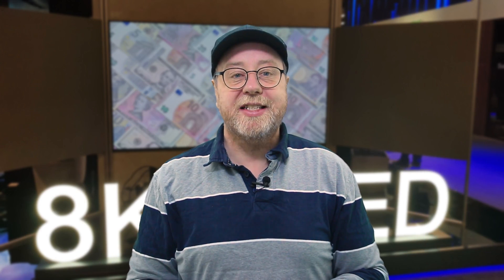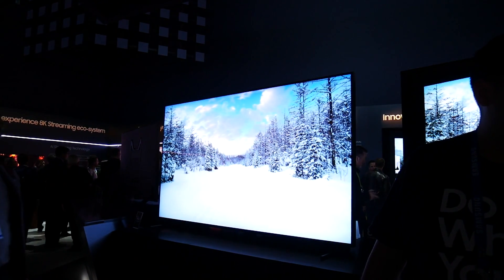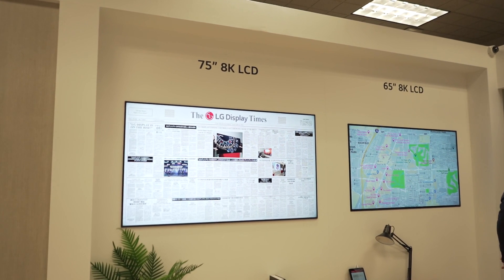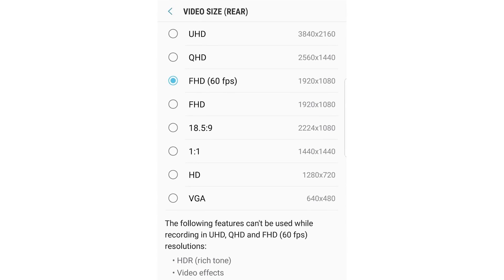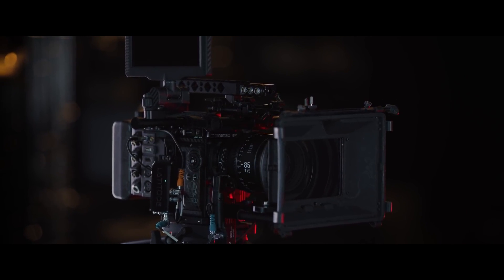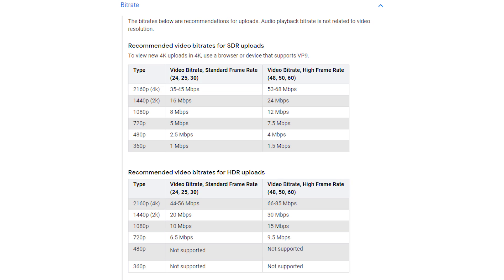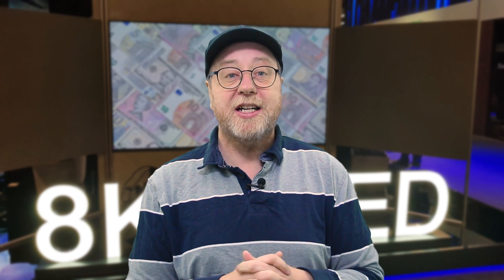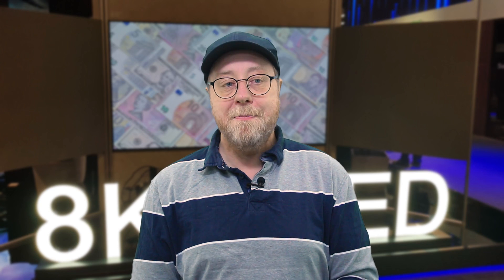What is 8K? - Resolution, Recording, Codecs, & Content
8K TVs were very prominent at CES 2019. But what is 8K? How do you record an 8K video? What codecs does it use? What is H.265? Is there any 8K content yet? I try to answer all of these questions, and others, in this video!